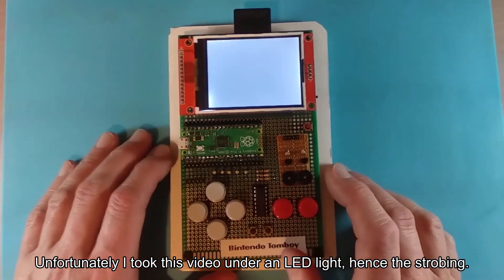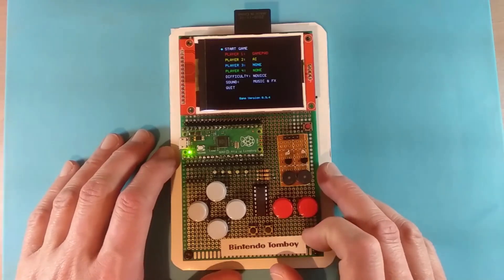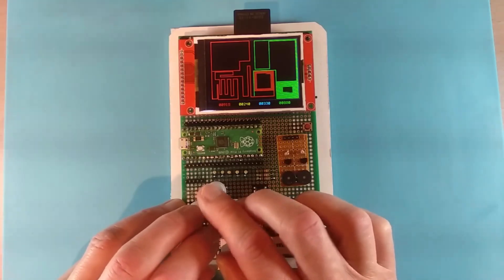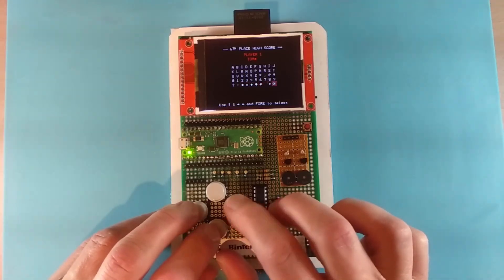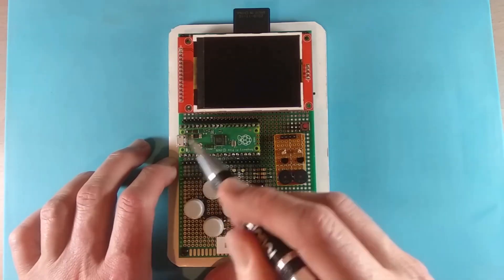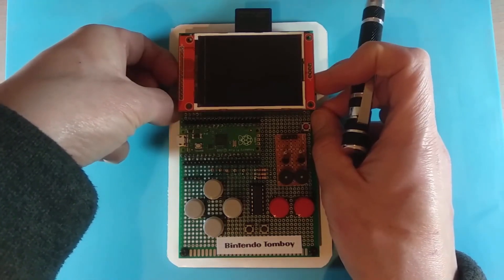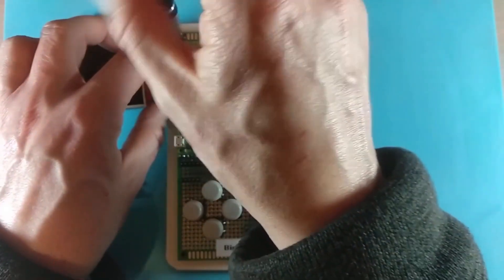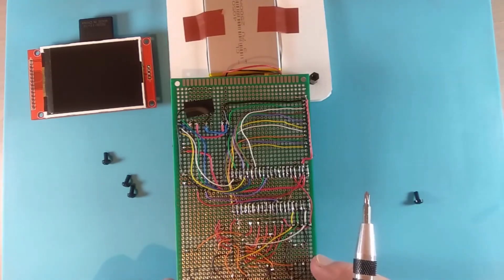MMBytes: PicoGAME LCD - Handheld Videogame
The "PicoGAME LCD" is a handheld videogame prototype based on the Raspberry Pico microcontroller running the PicoMite/MMBasic firmware.

Talk about the PicoMite and MMBasic on "The Back Shed" forums

Thank you to TweakerRay for the sound track.
Theme music: Spaceflight from the album: "Quad Damage"